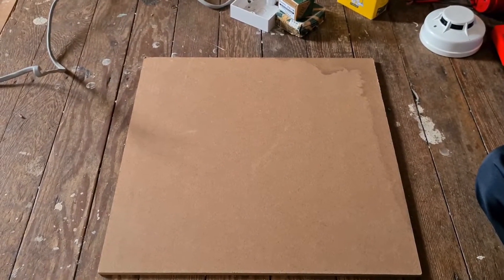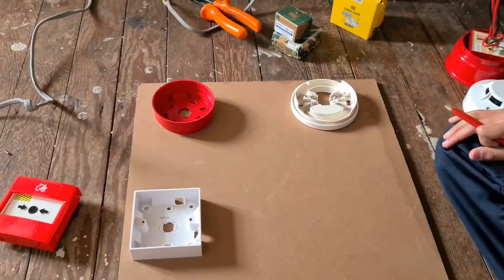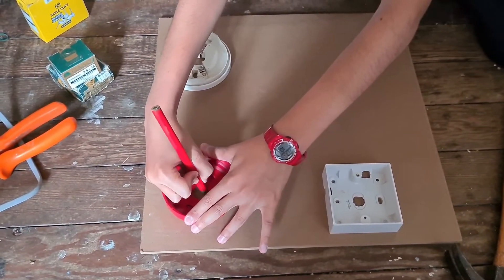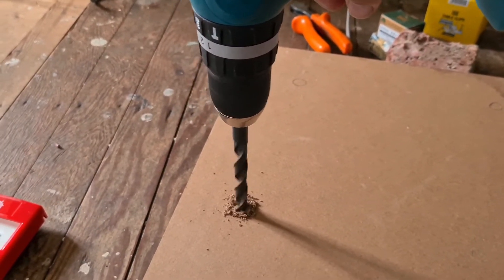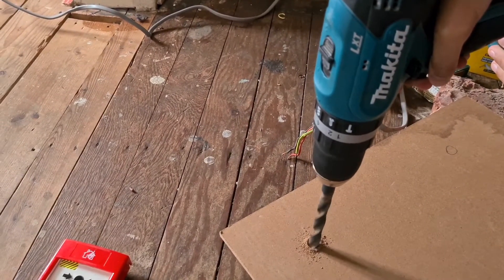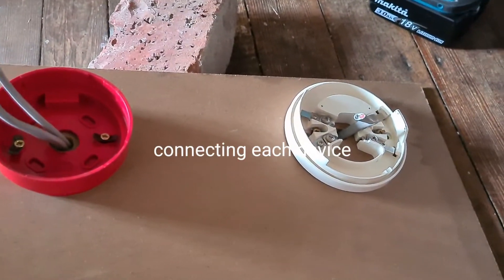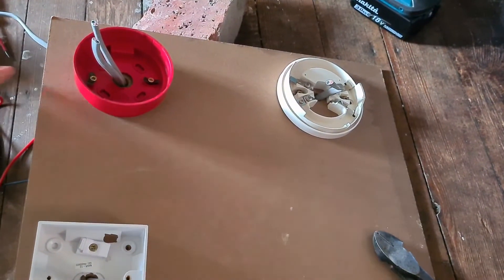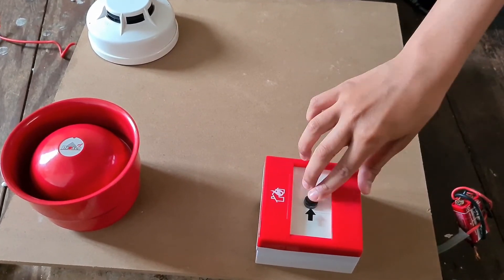Creating a fire alarm demo board (system tests coming soon)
I am creating a fire alarm demo board for youtube as I will be doing system tests and also the devices that will be on the demo board is gonna be the protec ssr2 sounder and the protec 6000 optical smoke detector and also never forgot the call point (system test coming soon) 😀 enjoy!